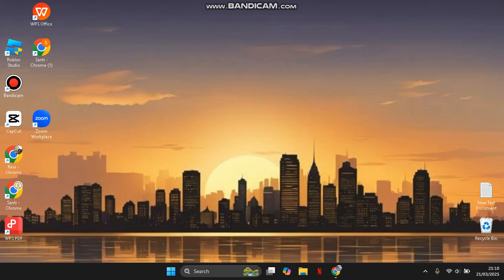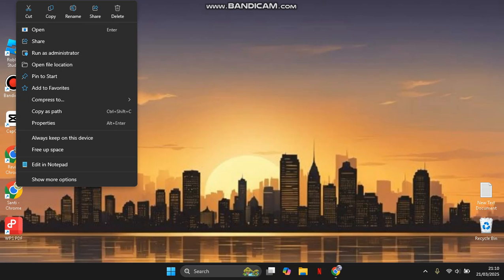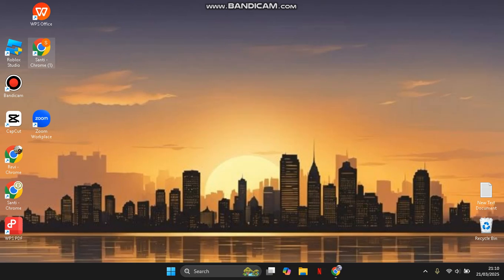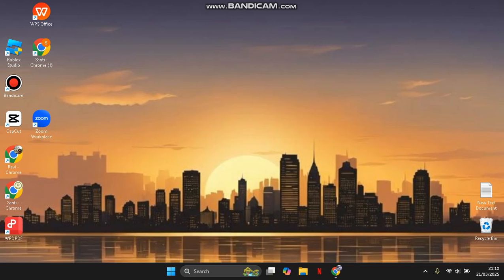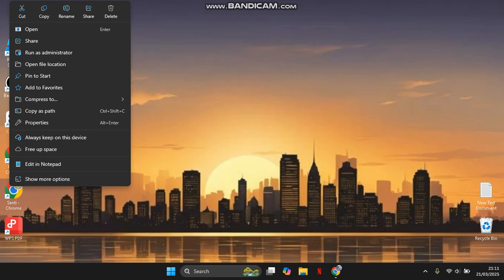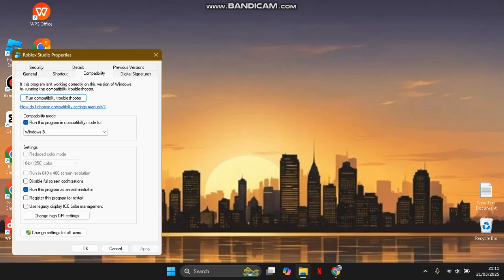❤️ NAVIGATE: How To Fix Failed To Load Onlinefix64.dll Error Code 126 (2025) Easy Guide | Full Guide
If you're encountering the "Failed to load Onlinefix64.dll Error Code 126" message, don’t worry! This issue is common and can be fixed using simple troubleshooting steps